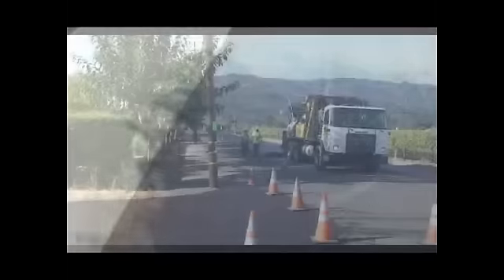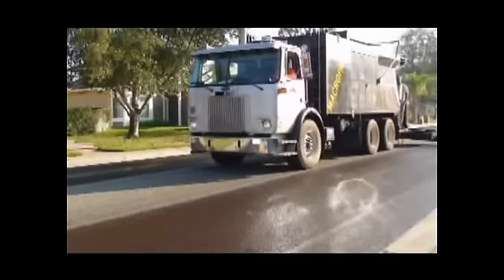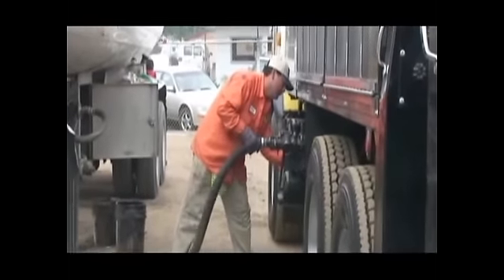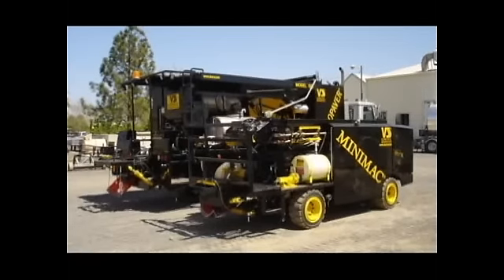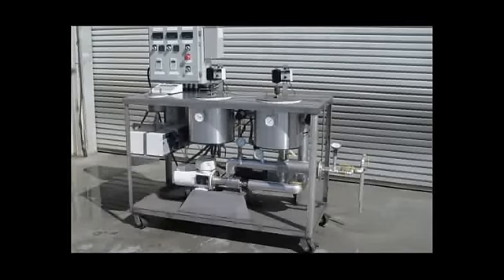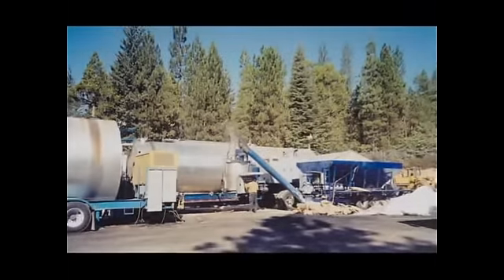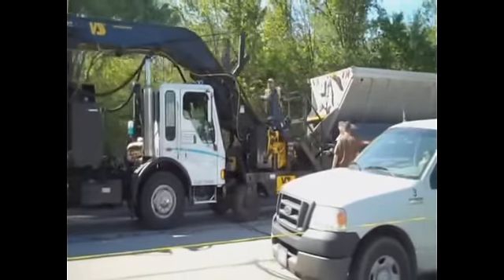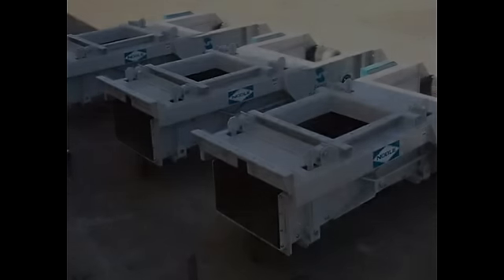VSS Macropaver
The equipment division of the Valley Slurry Seal, Co. family, VSS Macropaver, stemmed from the need within the construction industry for a faster, more durable piece of machinery that was capable of withstanding the rigorous day to day operations of road maintenance.  The Macropaver was devised as a rugged and reliable large production machine for slurry seal and microsurfacing.  Since its creation, today's Macropaver has proven to be one of the fastest, most flexible and cost-effective machines in the road maintenance industry.

The VSS name is recognized around the world.  Through participation in international and regional conferences, agencies , contractors and engineers have come to know the value added provided by VSS.  As such, our outstanding network of Dealers are qualified and ready to meet your needs.